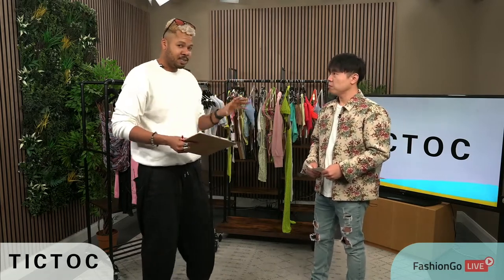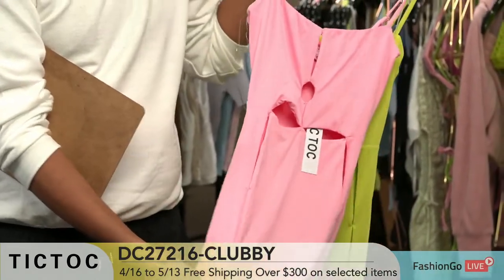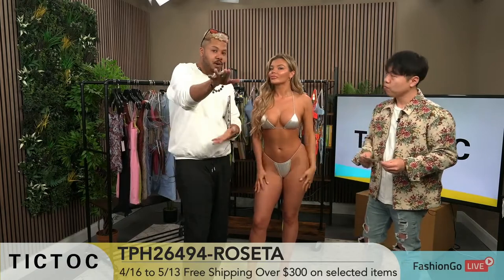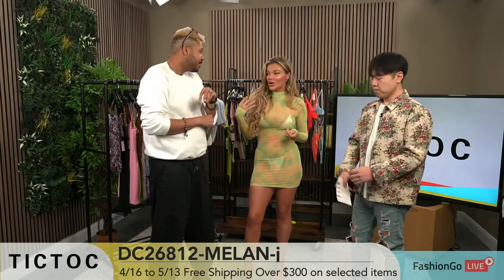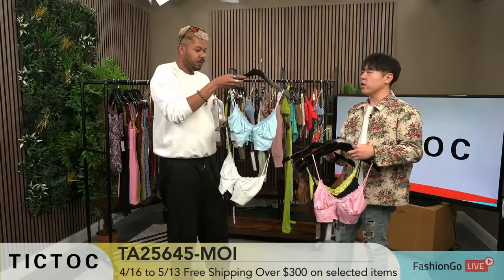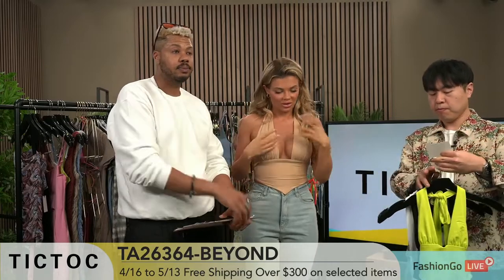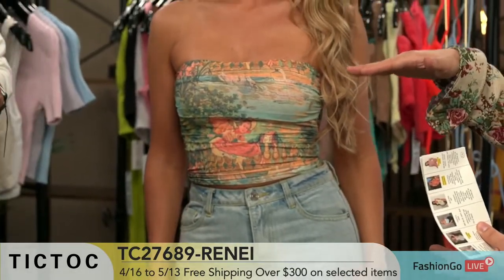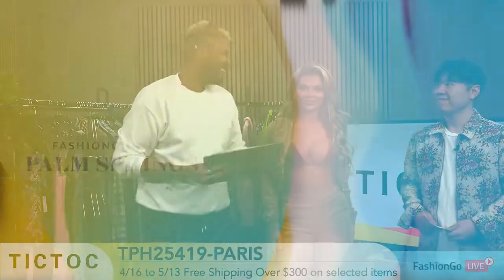FashionGo Live with TIC TOC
Shop their featured styles:
⭐TSA27686-FANTASY
⭐DC27464-STEAMY-
⭐DC27216-CLUBBY-